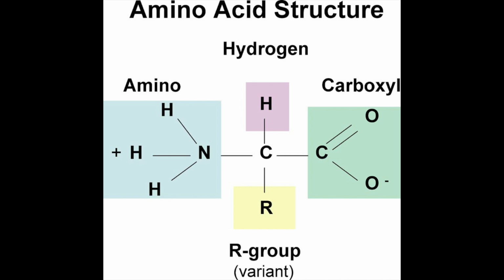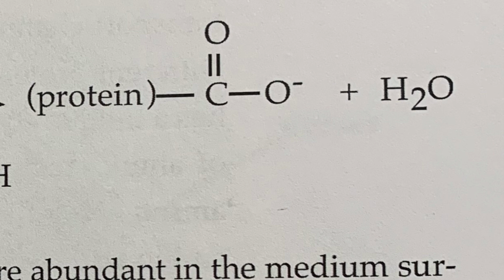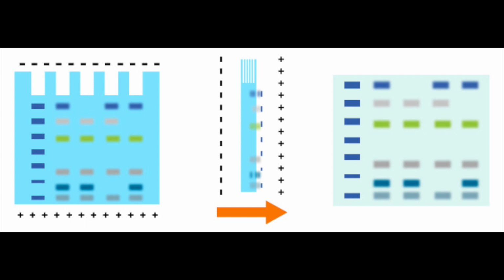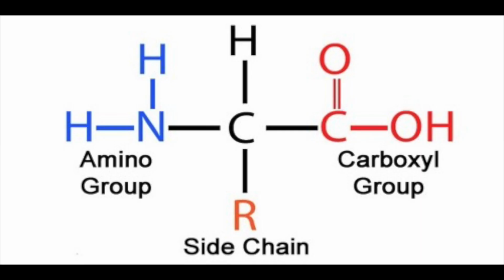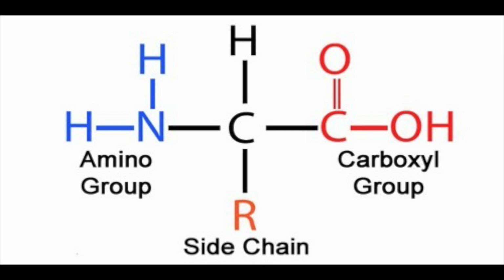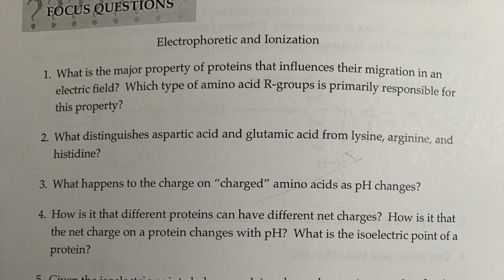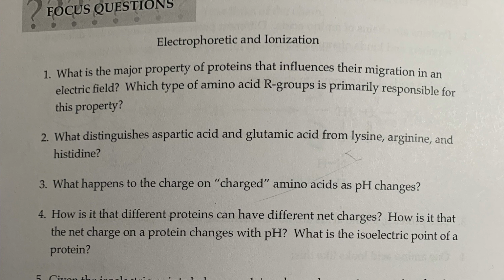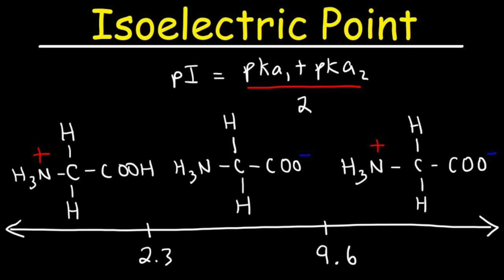Bio 110 Lab 2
Yep this basically sums it up